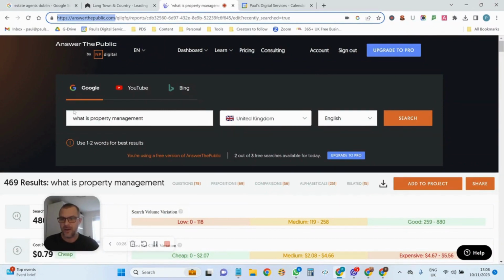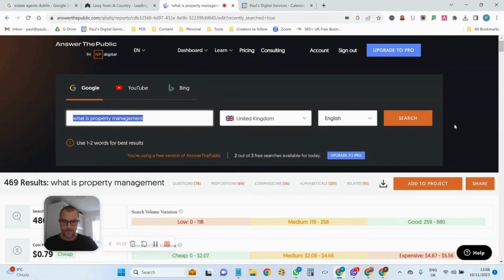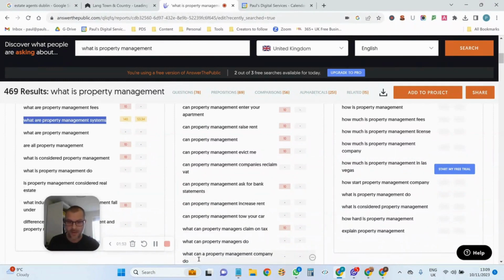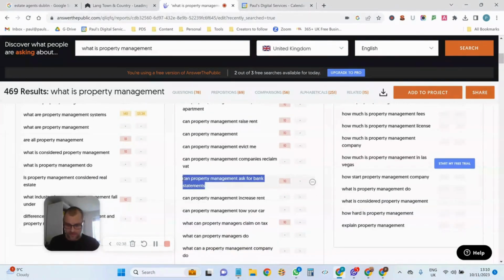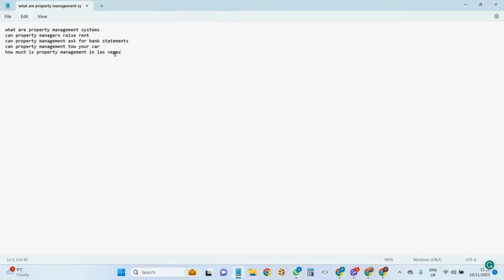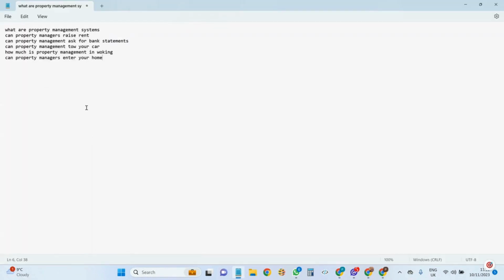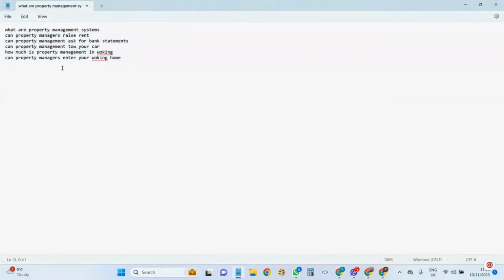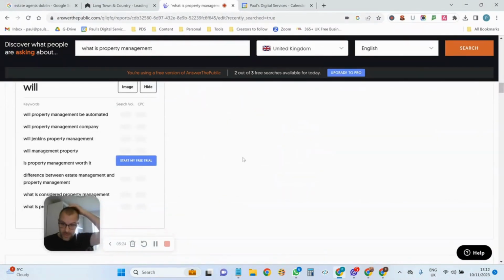Dominate Local SEO through Topical Authority - SEO For Estate Agents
In this video, we're delving into the powerful realm of local SEO and content marketing. Discover the strategies I use to find compelling content that not only resonates with your local audience but also builds robust topical authority, giving your business the edge in local search results.

If you want your estate agent website to stand out above your competitors, relevant content is king.

🔍 Key Takeaways:

📌 Understanding the Importance of Local SEO
🏢 Tailoring Content for Your Local Audience
📈 Building Topical Authority to Boost Rankings
🧰 Free Tools and Techniques for Effective Content Discovery